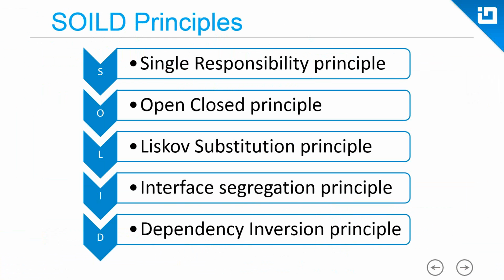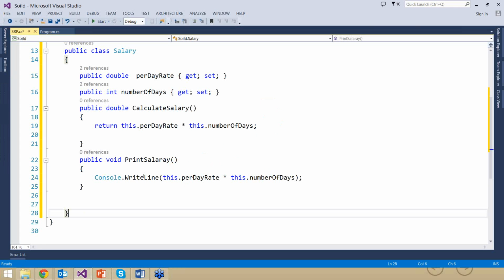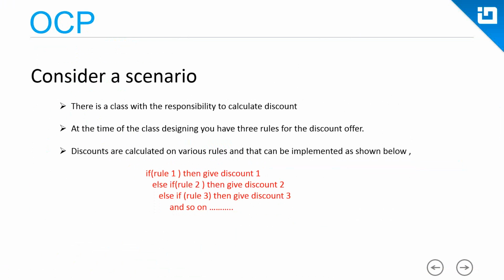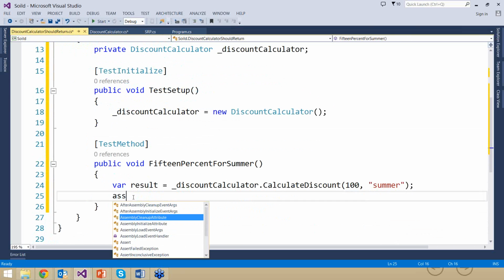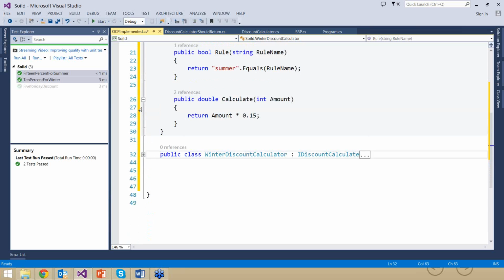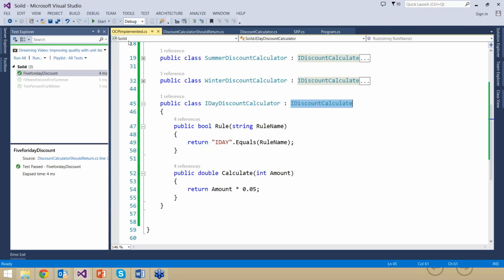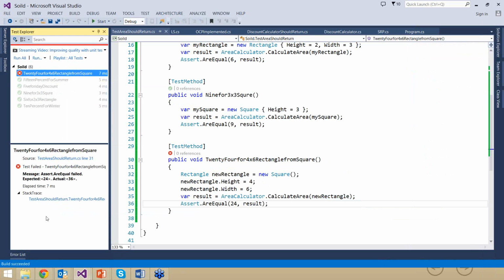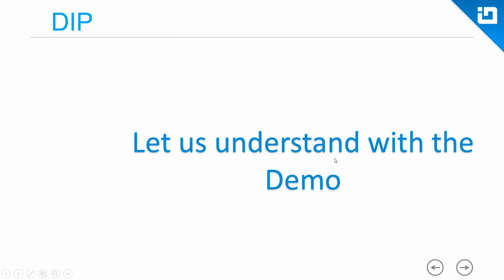Learning SOLID Principles Using C# - Infragistics Webinar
SOLID principles are the five basic principles of object-oriented programming and design. Systems created using these principles are easy to extend and maintain over time, making them a wise choice. But where do you begin to learn about them? In this webinar, we'll explore all of the basic SOLID principles, including the Single responsibility principle; the Open Closed principle; the Liskov substitution principle; and more!
Additionally, you'll learn how to create a system by adhering to the SOLID principles we explore, using C# as a language to understand the principles.